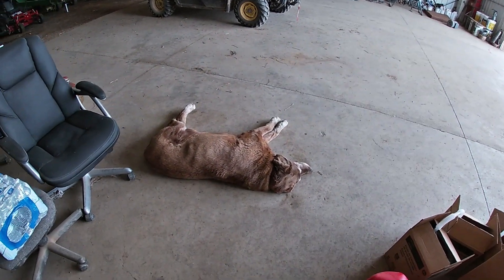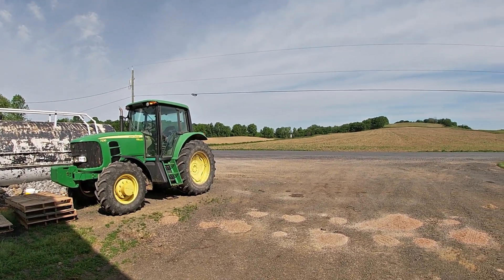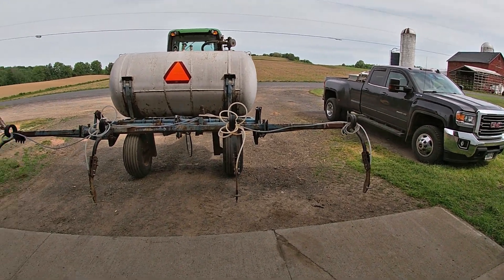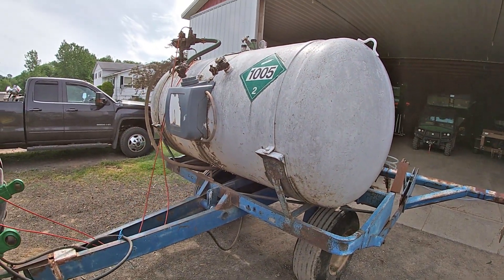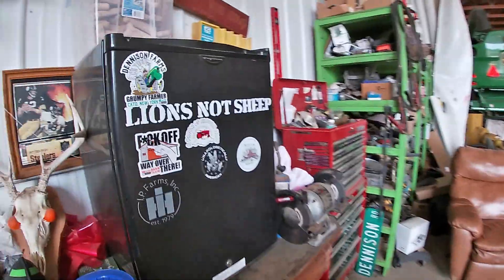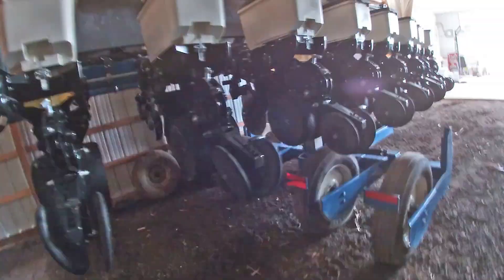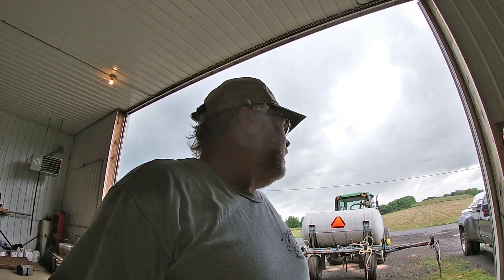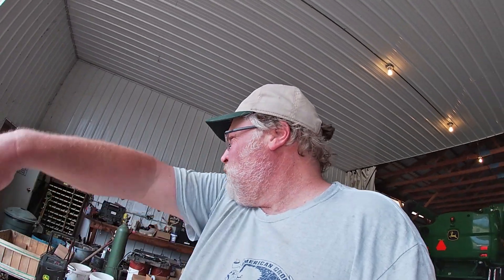I've Had Enough Again!!!